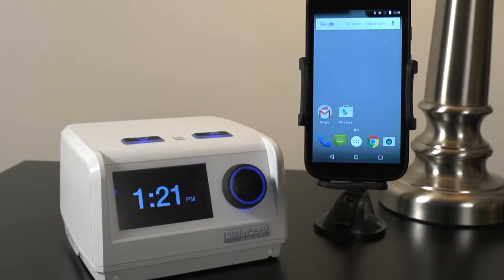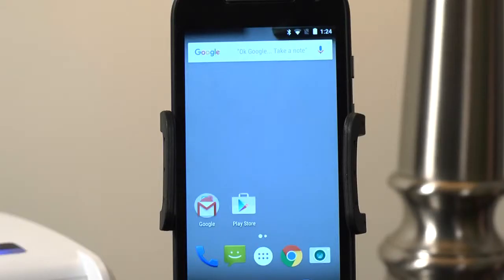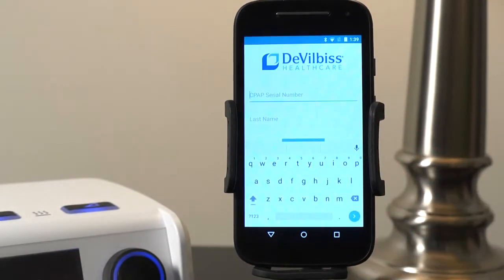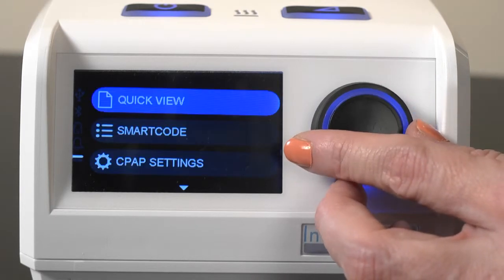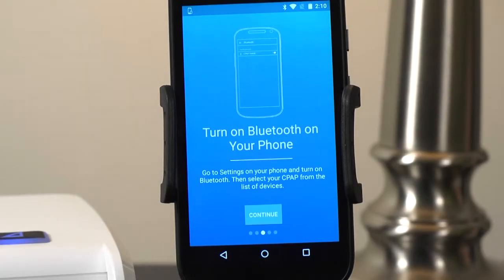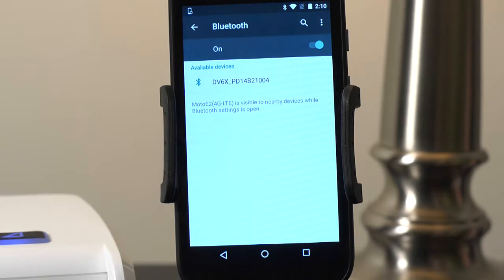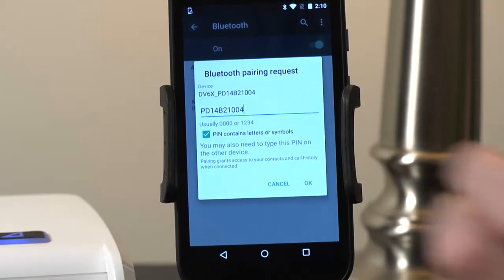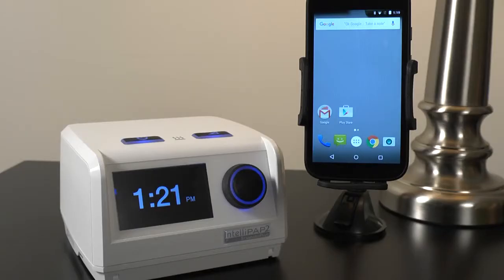Connecting IntelliPAP 2 CPAP to Android with Bluetooth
Step by step instructions on how to connect IntelliPAP 2 CPAP to Android with Bluetooth.